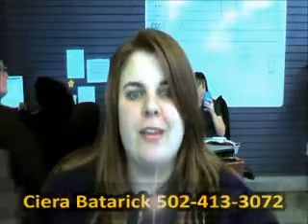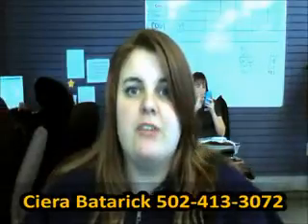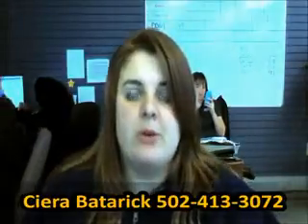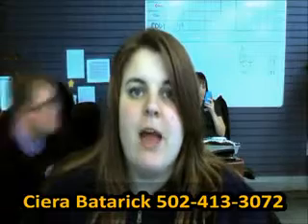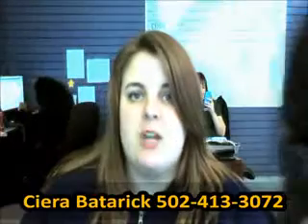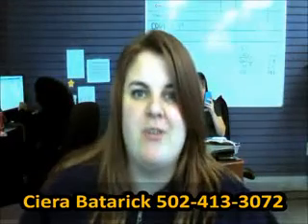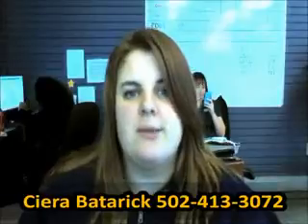Used 2007 BMW 3 Series for Ferisa in Louisville Ky 40214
Ferisa was looking at a 2007 BMW 3 Series here at Oxmoor Ford Lincoln in Louisville KY. Ciera sent over this personal video to answer their questions and introduce themselves. They received a quote and additional information on the BMW 3 Series.
We are located right off the Watterson Expressway next to Oxmoor Mall in East Louisville.